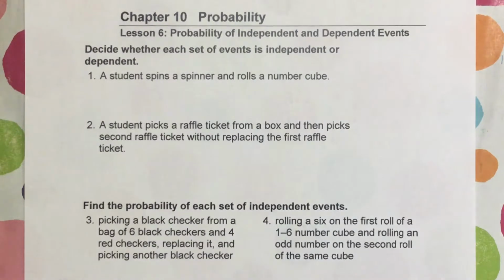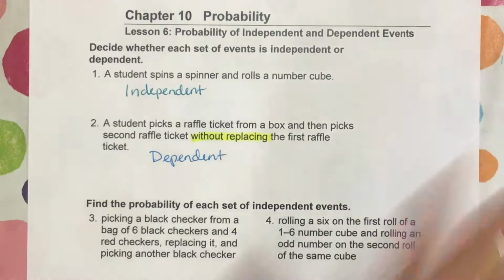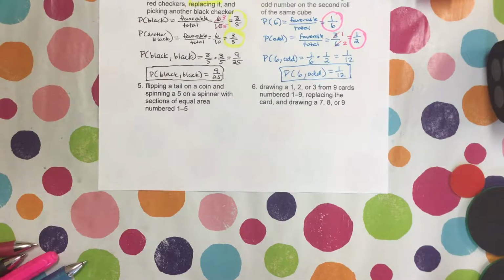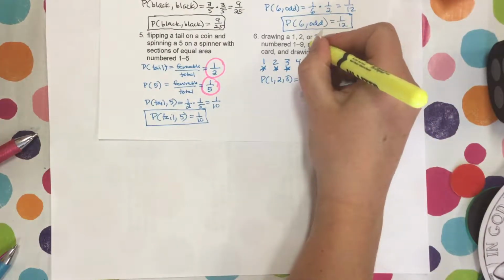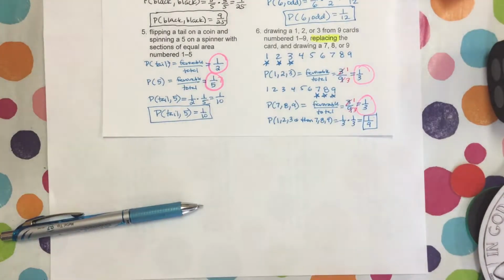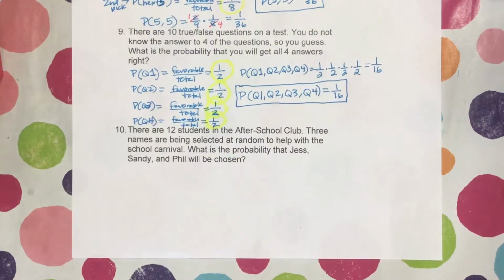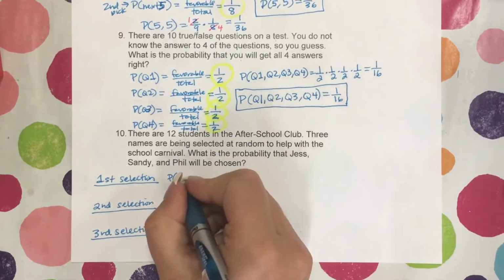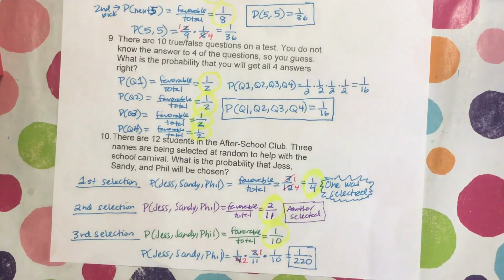10.6 Probability of Independent and Dependent Events Guided Practice